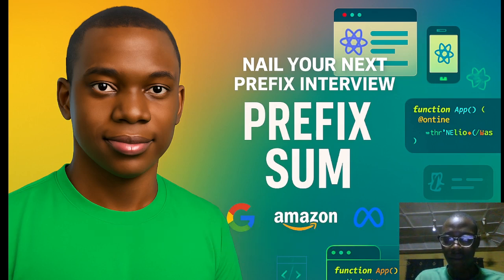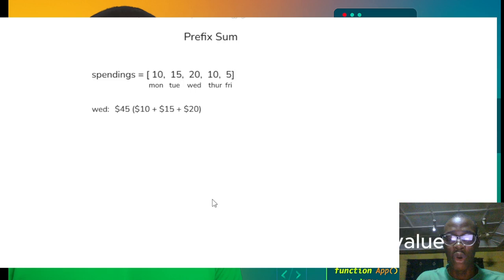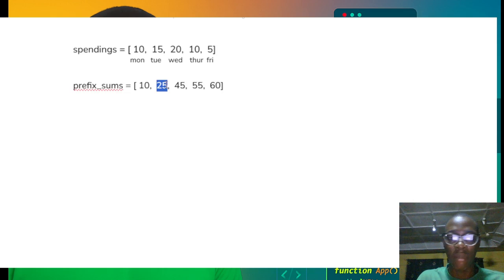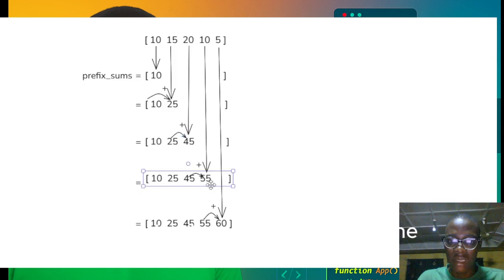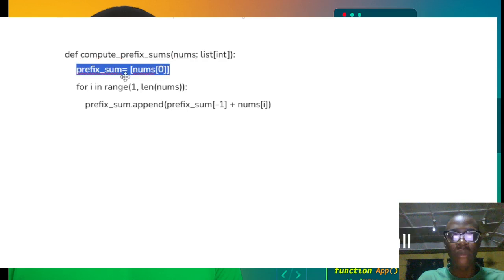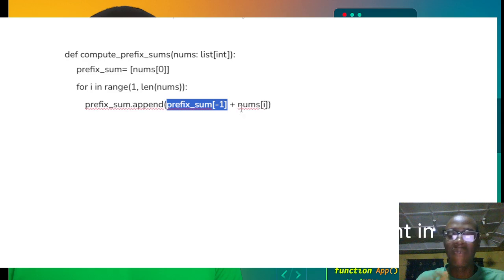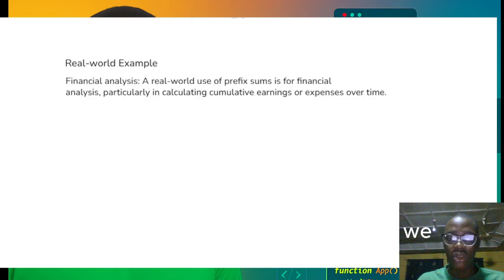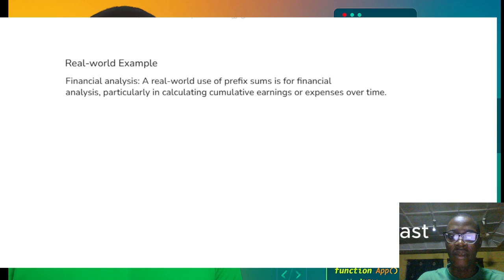Prefix Sum DSA/Leetcode Problem Step by Step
Some challenges in coding interviews aren’t just about solving problems — they’re about recognizing patterns that unlock speed and efficiency.
The “Prefix Sum” technique is one of those gems that looks straightforward… until you realize it can make or break your solution.

What’s the Setup?
You’re given an array of numbers. The task? Answer range-based queries like:

👉 What’s the total between index i and j?
👉 How do repeated queries run efficiently without recalculating sums every time?

Sounds trivial if you add numbers one by one… but in a fast-paced interview, brute force is the trap.

The Real Twist? You have to balance:

✅ Precomputing results to save time later
✅ Managing memory without going overboard
✅ Ensuring every query runs in near-constant time

Why This Concept is Interview Gold:
It sharpens your thinking around:

⚡ Time–space tradeoffs (preprocessing vs on-the-fly computation)
⚡ Designing algorithms that scale with multiple queries
⚡ Building foundations for advanced tricks like difference arrays & 2D prefix sums

Why Top Companies Use It:
Because the pattern shows up everywhere:

📊 Range analytics on massive datasets
🎮 Game scoring systems
📈 Real-time reporting in finance or tracking

It’s about thinking like an engineer: prepare once, reap the benefits multiple times.

Inside This Video:

👉 Step-by-step breakdown of prefix sums
👉 How to handle tricky off-by-one boundaries
👉 Pro tips to extend the technique into harder problems

This one is a must-have in your DSA toolkit. Let’s crack it together — and make sure you’re prefix-sum-ready when the pressure is on.